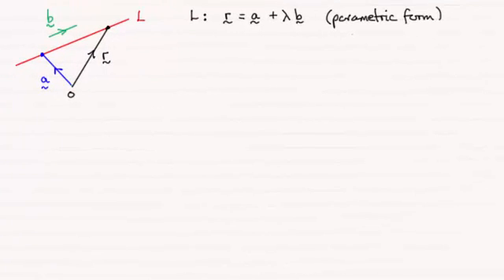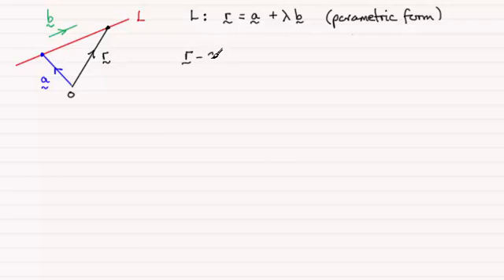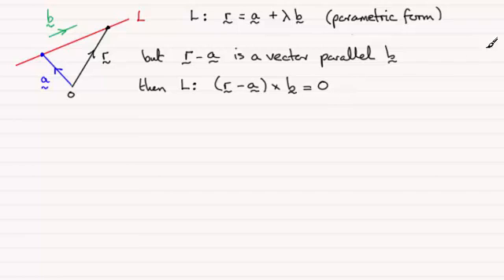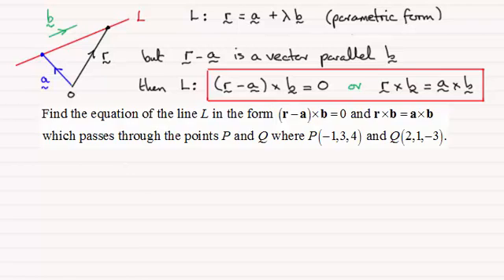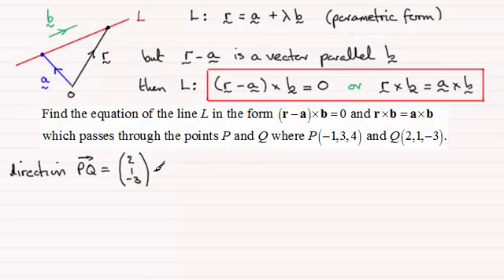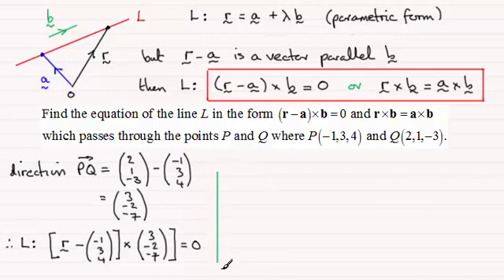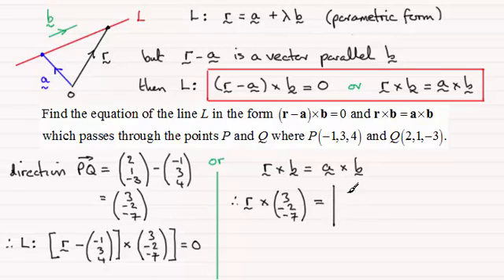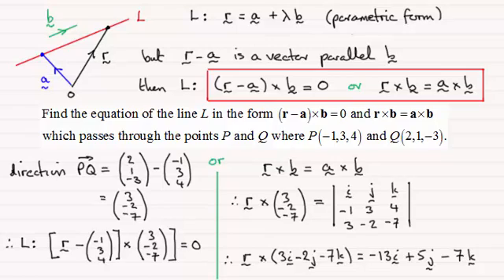Vector Product form of a Line : ExamSolutions Maths Revision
for the index, playlists and more maths videos on the vector product, lines and other maths topics.